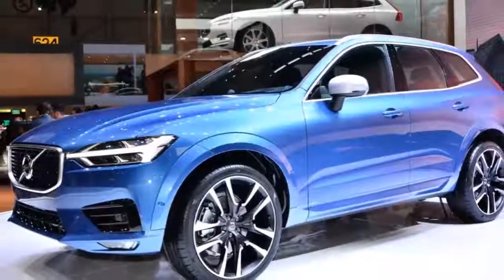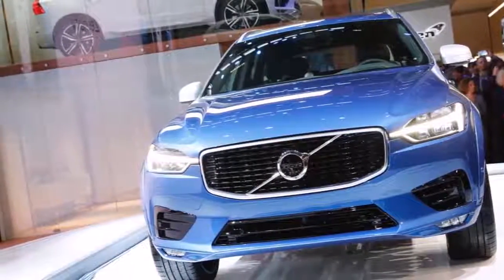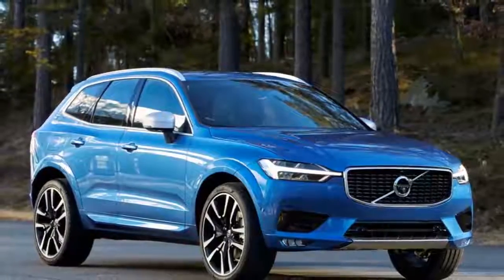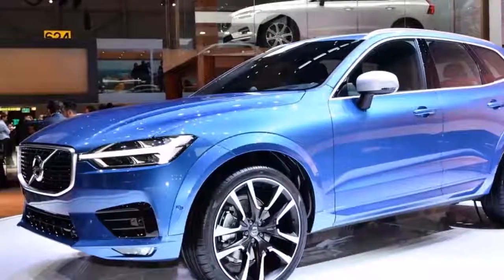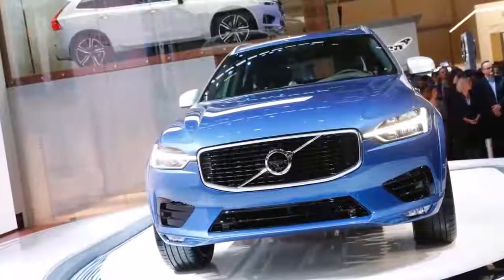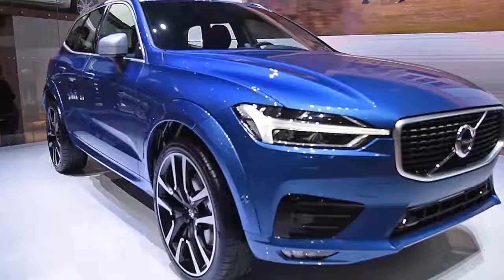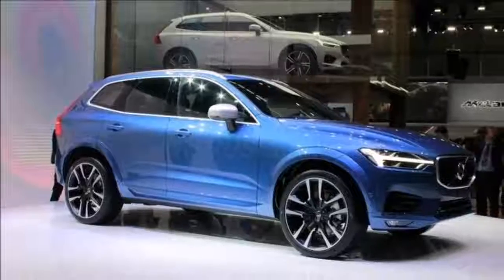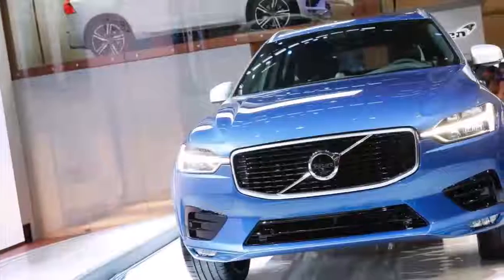2017 GENEVA MOTOR NEWS New 2018 Volvo XC60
2017 GENEVA MOTOR NEWS New 2018 Volvo XC60
Channel :

2017 GENEVA MOTOR NEWS New 2018 Volvo XC60